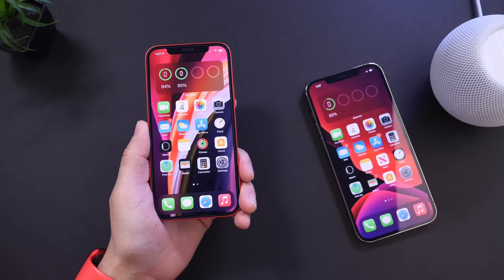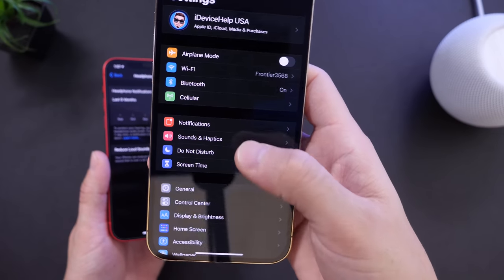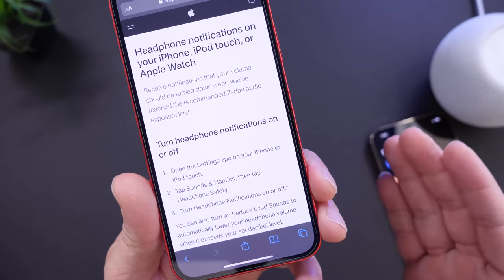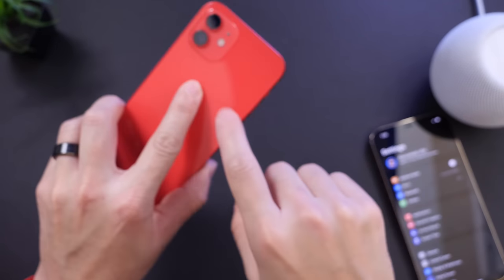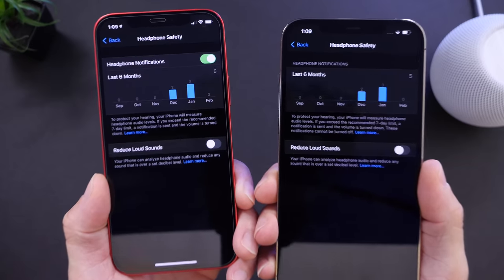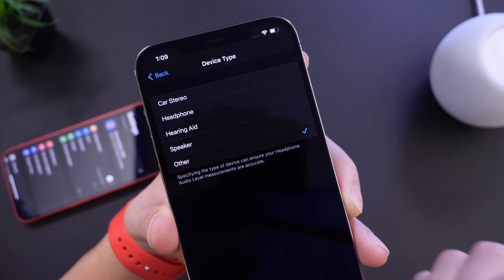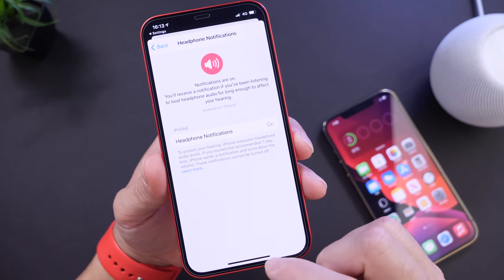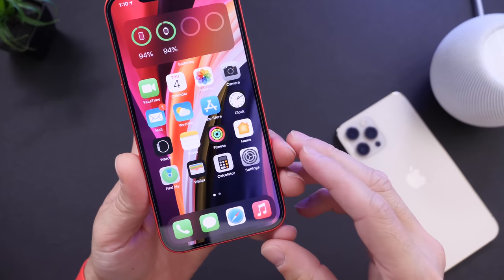How to Turn OFF Headphones Safety Notifications on iPhone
In this video I show you how to turn off headphones safety notifications and a workaround on how to turn off headphone safety notifications on your iPhone if you don’t have the notification toggle.